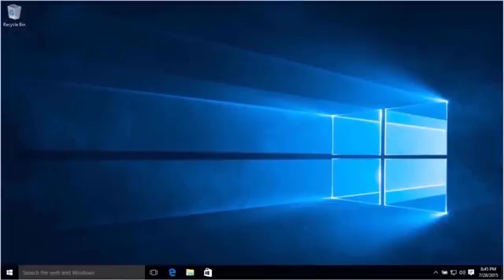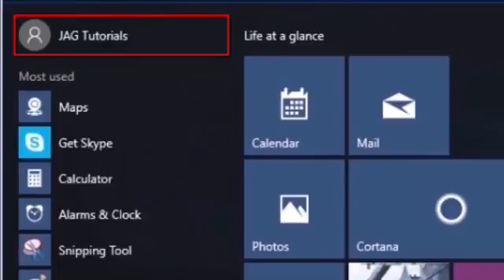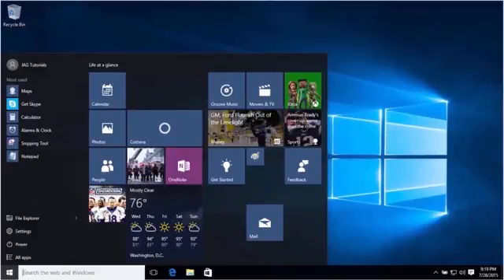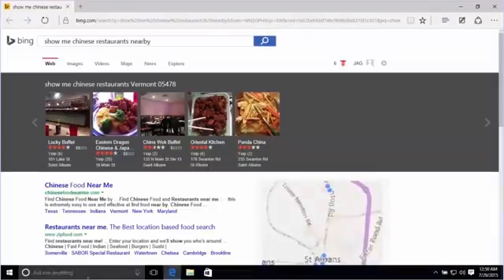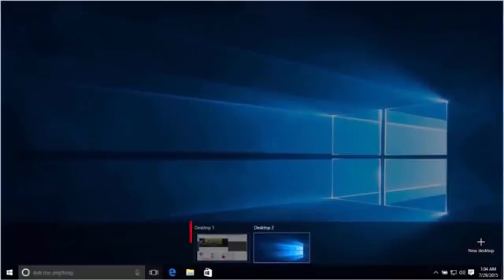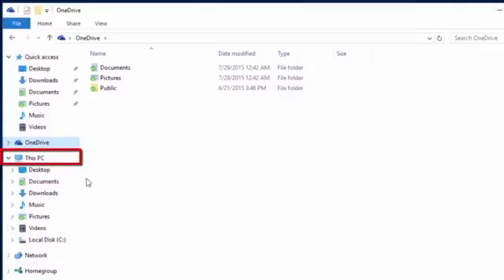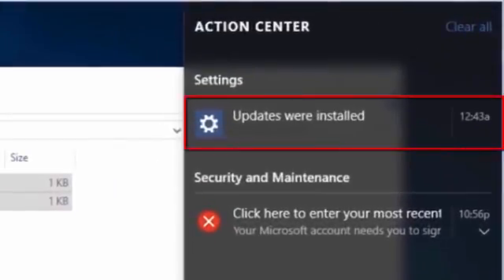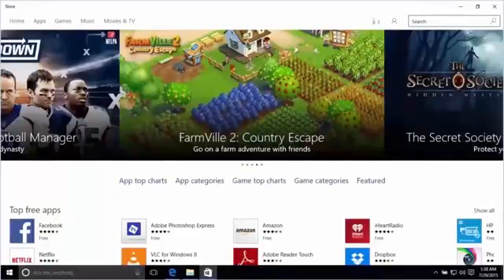Windows 10 - Beginners Guide Tutorial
This tutorial provides a detailed beginners guide to Windows 10. This covers the Windows 10 Start Menu, System Settings, Windows 10 Universal Apps, Taskbar, Cortana Digital Assistant, Task View (Multiple Desktops), File Explorer, Notification Area, Action Center, Show Desktop, and Snap Assist